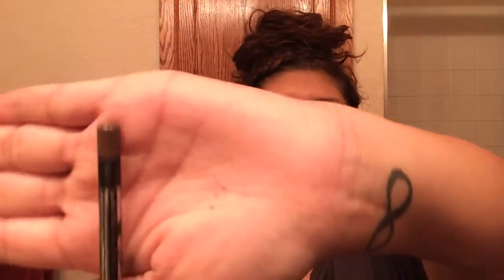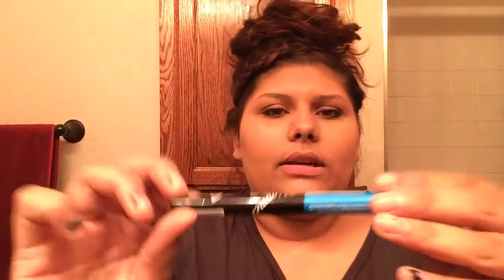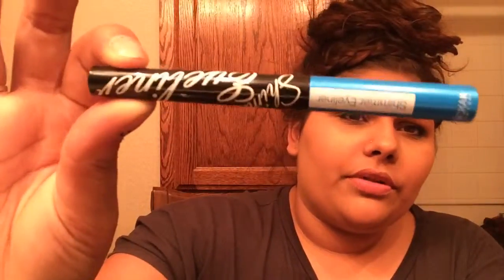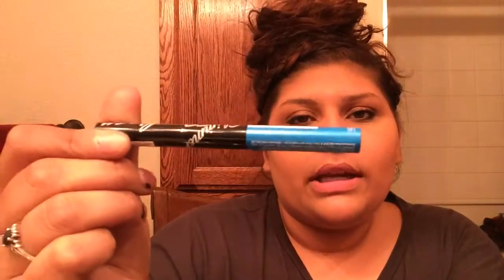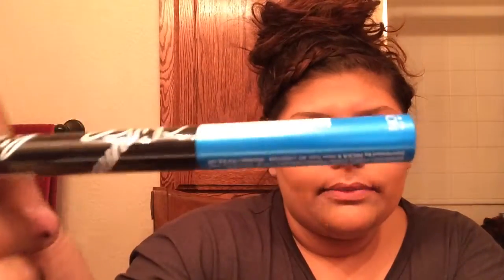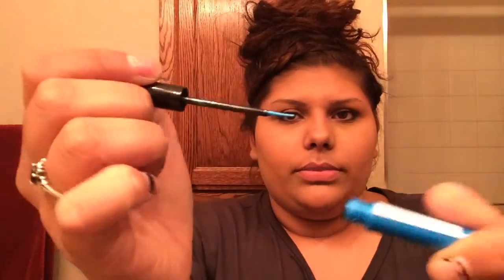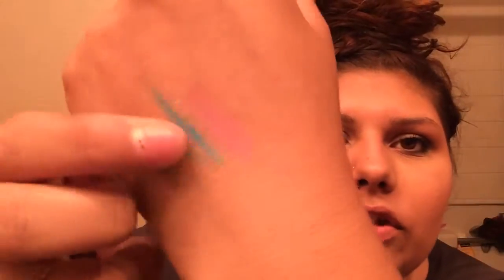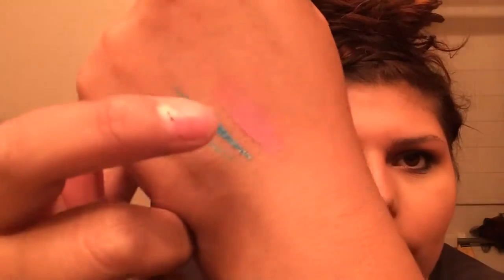June Ipsy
Hope you enjoy my June Ipsy video . A piece of the entrance cut off so I'm sorry . I wanted to put a video out since it's been a while but that's why it's a raw unedited video cuz I couldn't wait to upload .